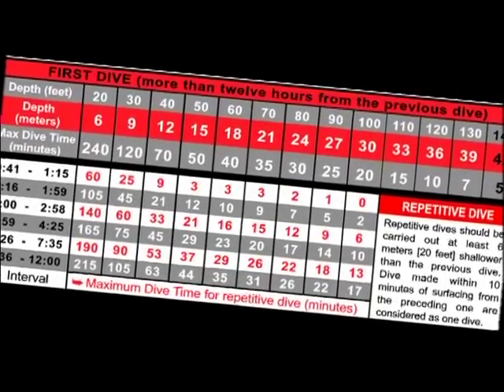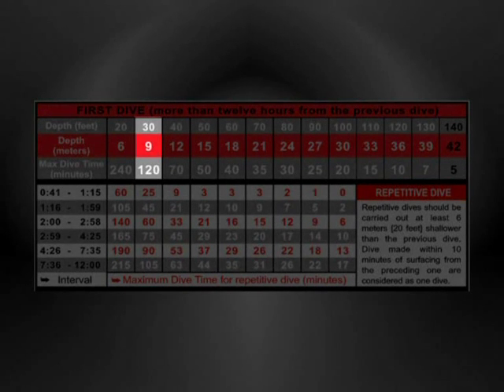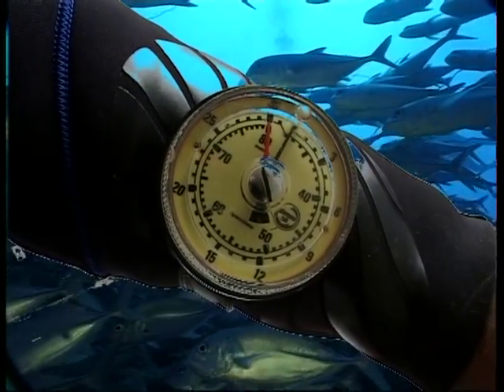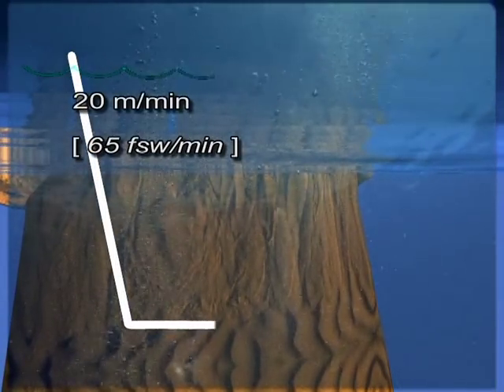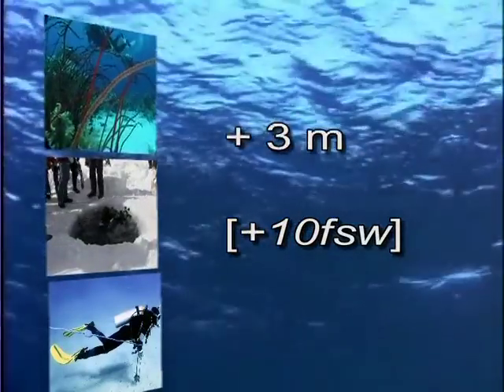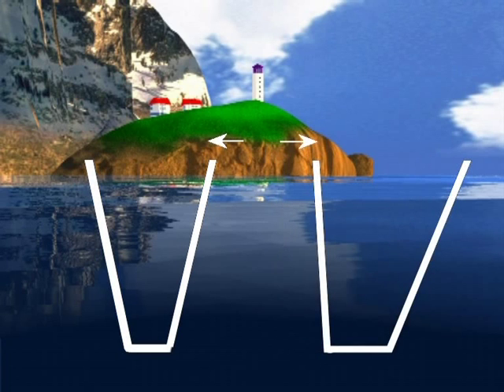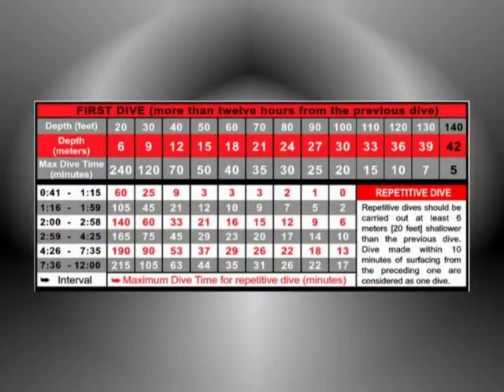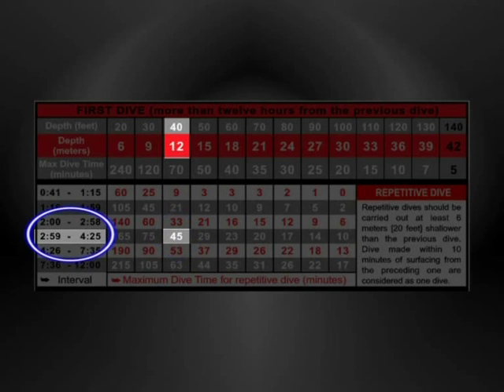9_OWD_PSS Dive Tables